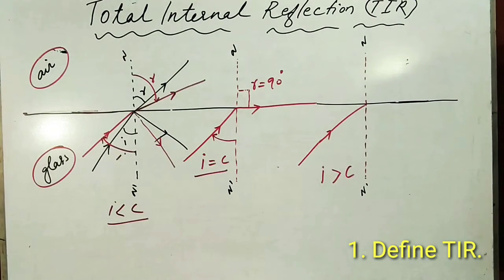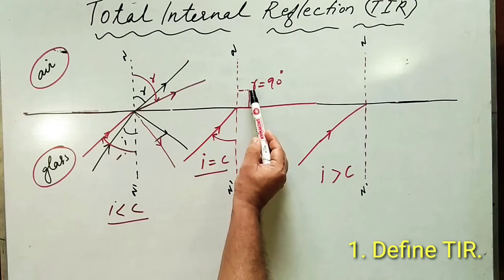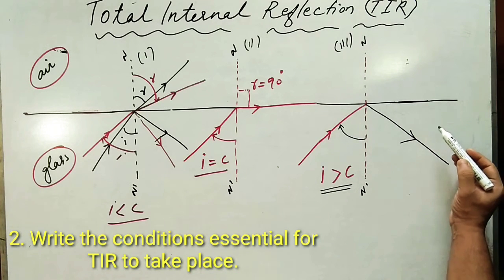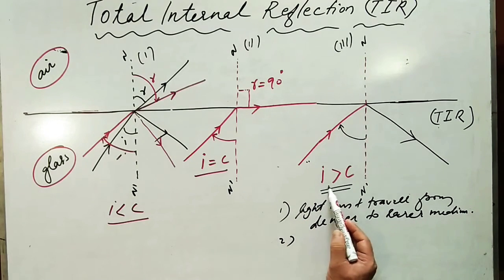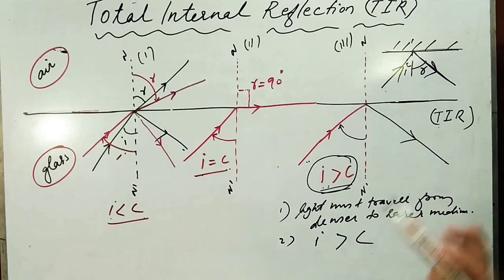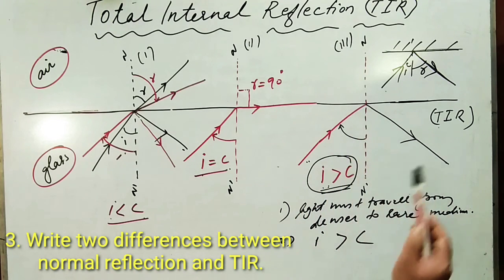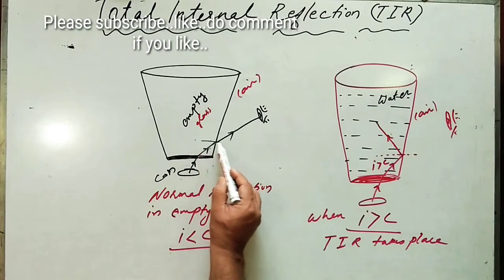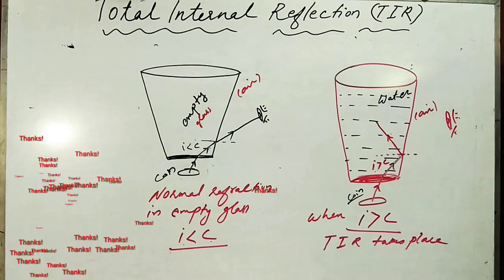ICSE Class 10 Physics II Total Internal reflection with a demo II Conditions for TIR??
Ch-04/ Refraction at plane surfaces/ what is total internal reflection?